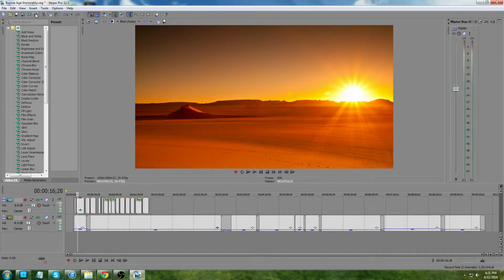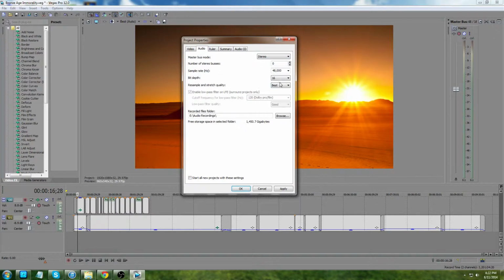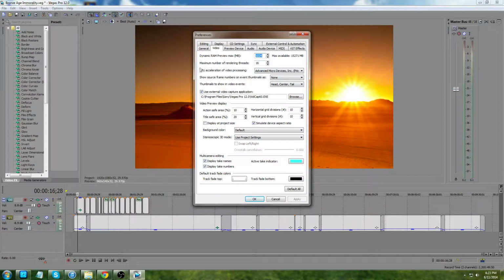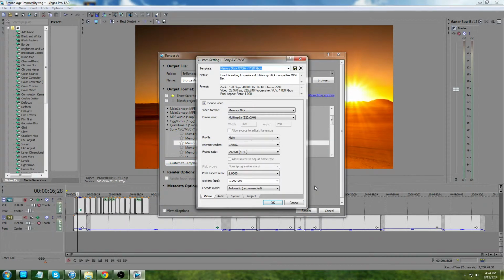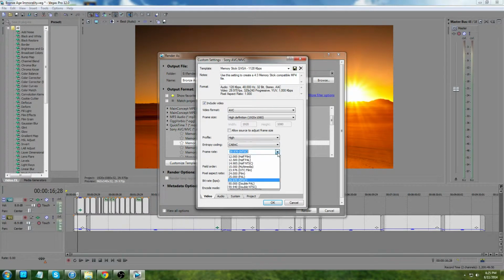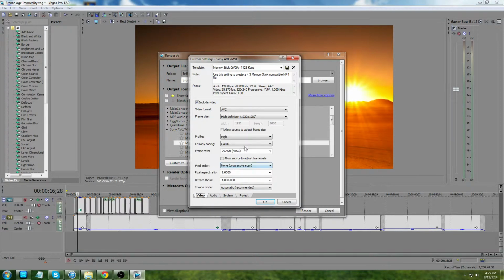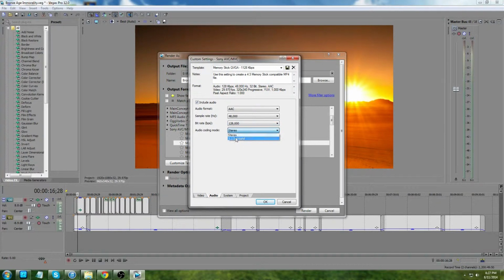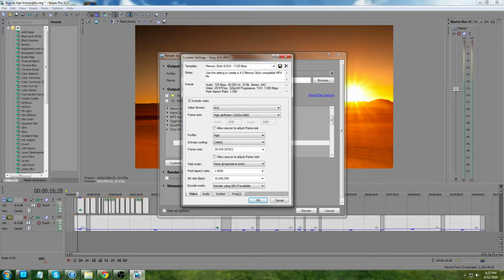Sony Vegas 12 Pro Render Settings Tutorial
This video will serve as a tutorial on how to get the best quality and best file size for rendering in Sony Vegas.